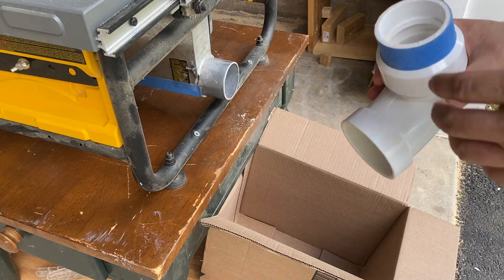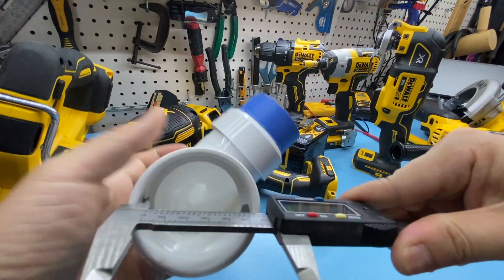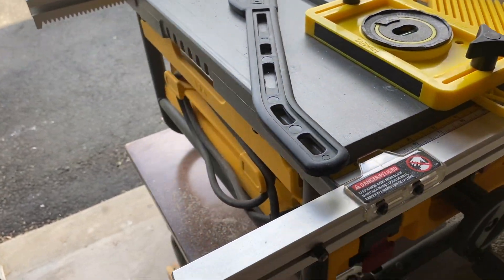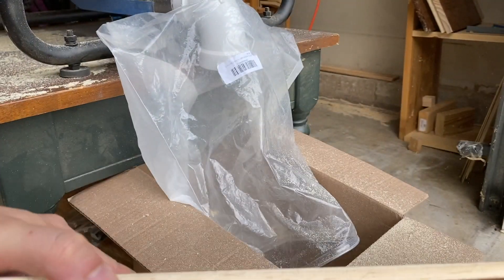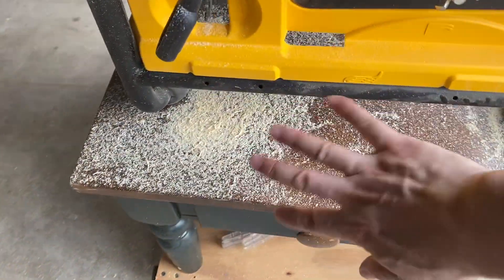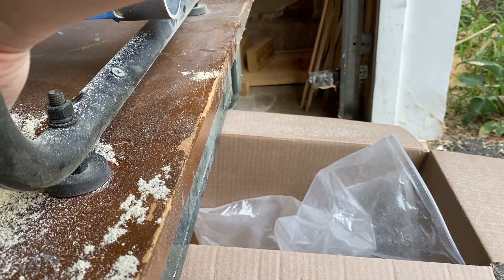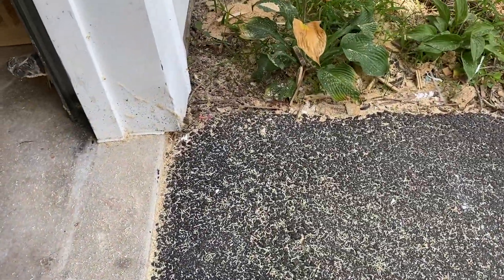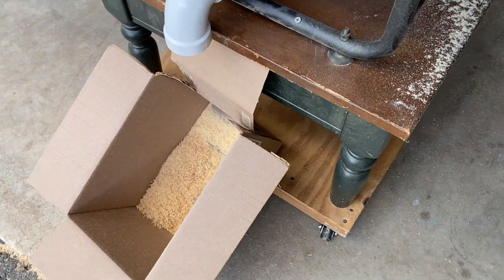$3 Passive Dust Collection Improvement for DeWALT Table Saw (No Vacuum)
A cheap dust collection improvement when for my DeWALT table saw without a vacuum.
Gears I use